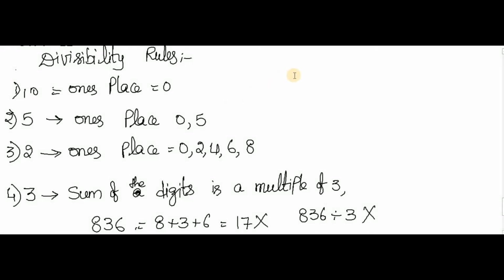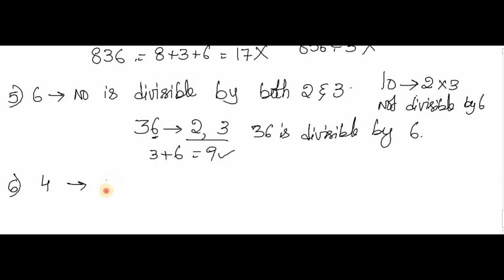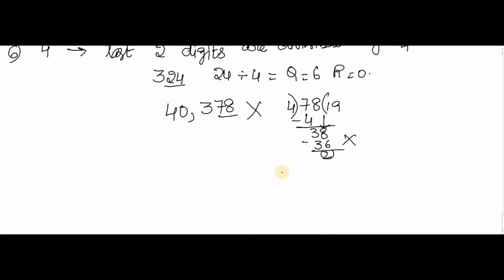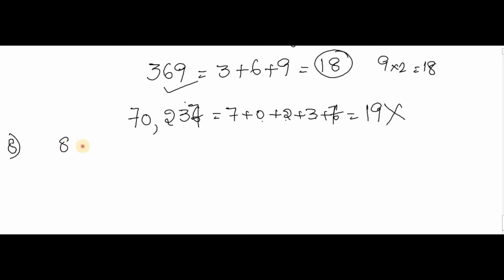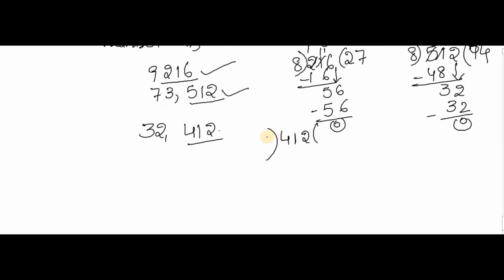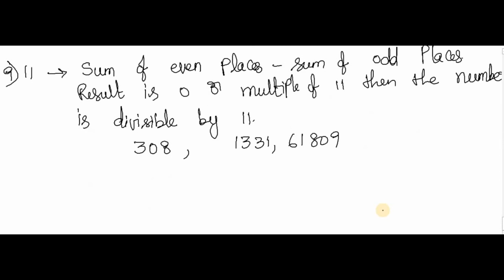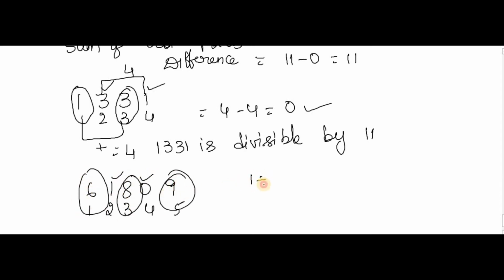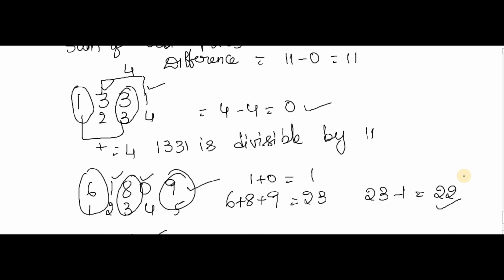NCERT Class 6 Math Solutions for Ch 3 Divisibility Rules Part 2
Divisibility by 4: number formed by its last two digits (i.e. ones and tens) is divisible by 4.
Divisibility by 8: number formed by the last three digits is divisible by 8.
Divisibility by 9 :if the sum of the digits of a number is divisible by 9, then the number itself is divisible by 9.
Divisibility by 11 :difference between the sum of the digits at odd places (from the right) and the sum of the digits at even places (from the right) of the number. If the difference is either 0 or divisible by 11, then the number is
divisible by 11.